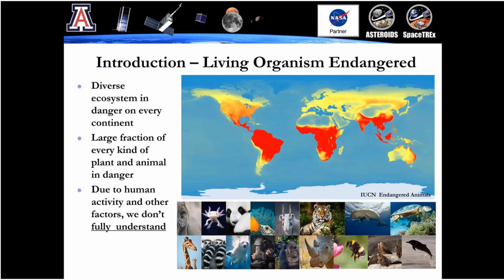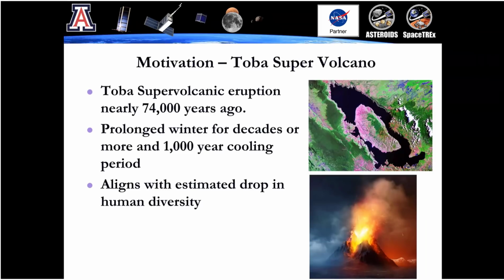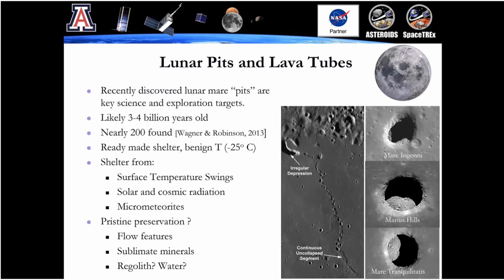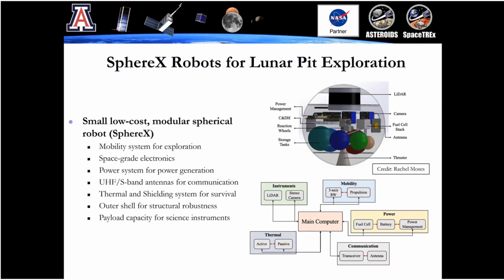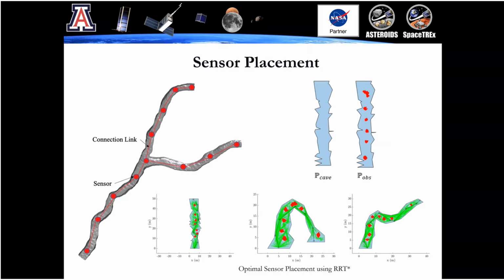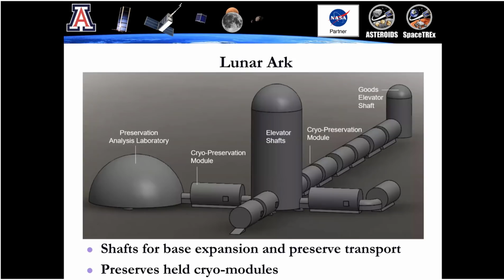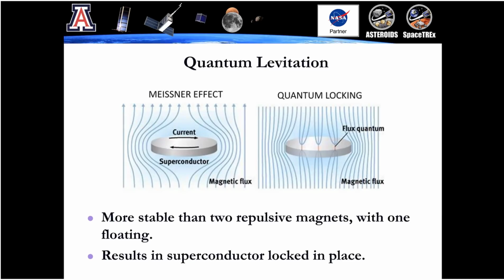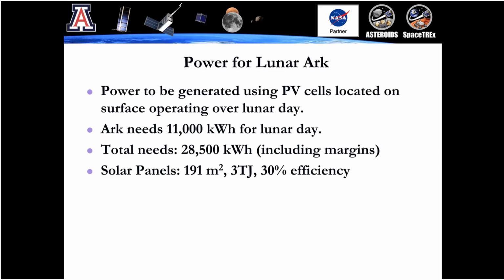Lunar Pits and Lava Tubes for a Modern Ark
We propose development of a modern day Ark to be housed inside lunar lava tubes.  The Ark would house eggs, sperms, seeds and other DNA matter from all of the endangered species on Earth.  It would serve as a global insurance policy. Earth faces probability of peril from various natural disasters and human threats such as global nuclear war that could wipe out a large number of species in a short time.  Lunar lava tubes were discovered in 2013 and are likely to have remained pristine for 3-4 billion years. They are only 4-5 days from Earth. They are an excellent shelter against lunar surface temperature swings, cosmic radiation and micro-meteorites. The Ark would house these endangered species in cryo-conditions of -180 C and colder.  Our research shows that new technologies are need to make this initiative possible.  It will require substantial investments and advances in robotics to operate under cryo-conditions.